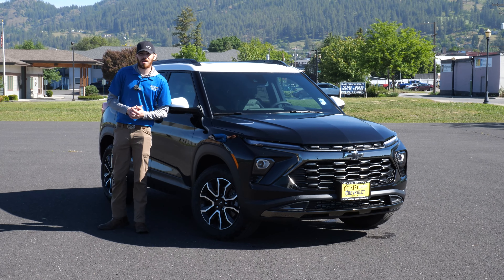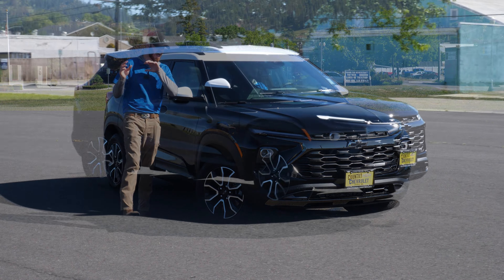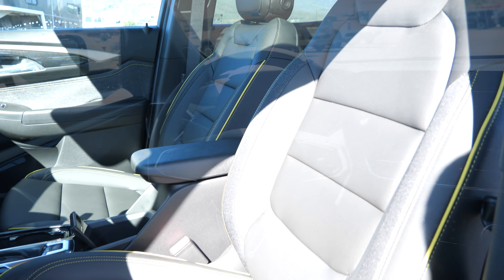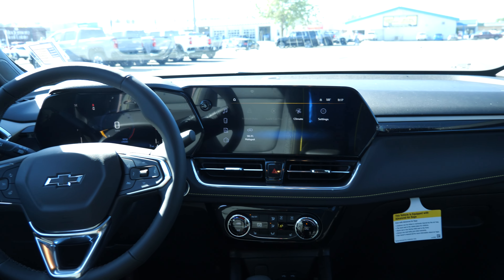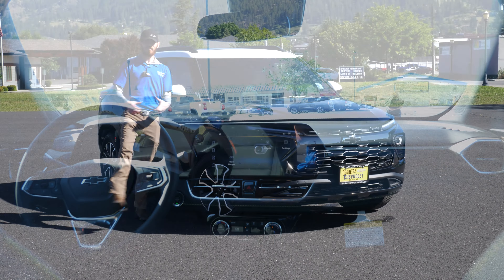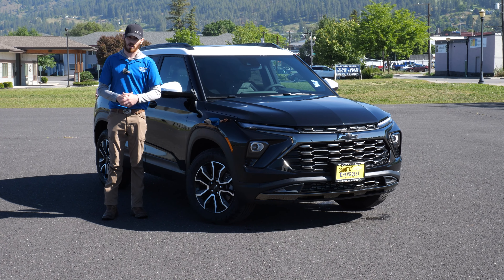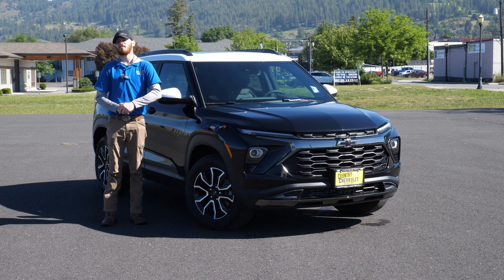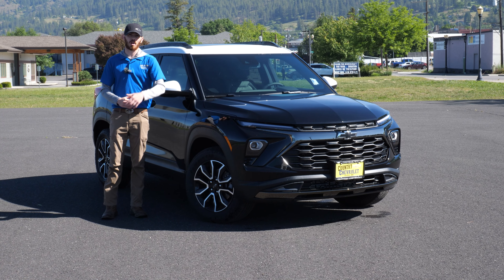Tammy Trail Blazer--Kody